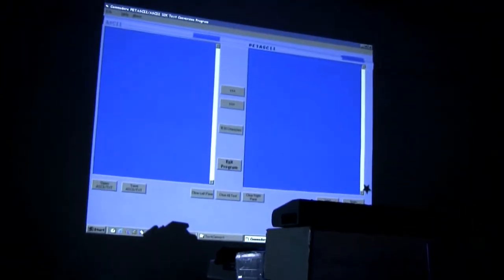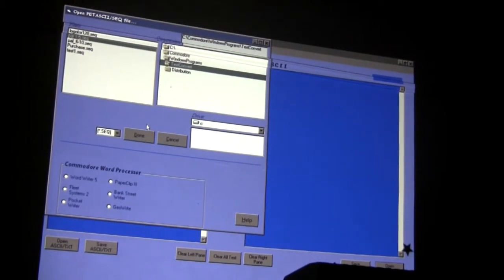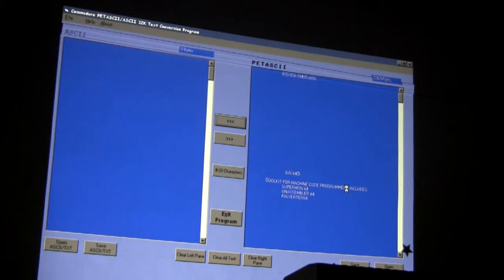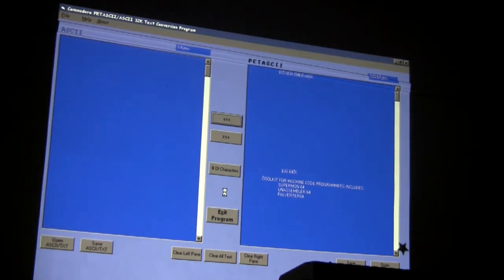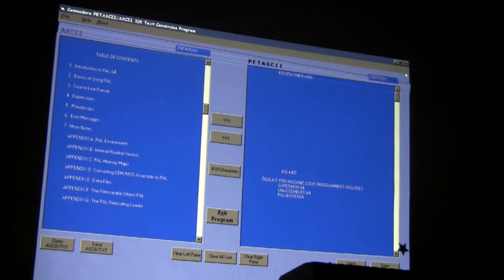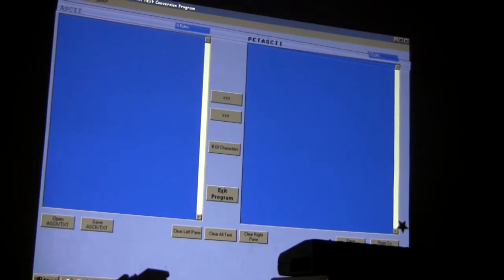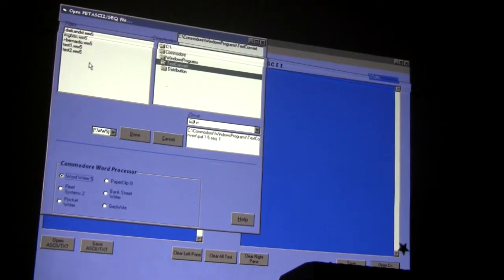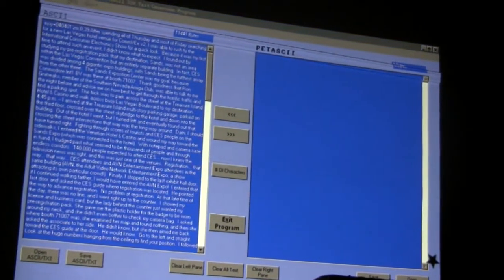Bernardo opens CommVEx 2013, Zimmerman and TextConvert32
At the July 27-28 Commodore Vegas Expo v9 2013, Robert Bernardo opens the show.  Then Chris "CommodoreMan" Zimmerman demonstrates TextConvert32, his shareware creation which easily converts Commodore text. Filmed by Bernardo